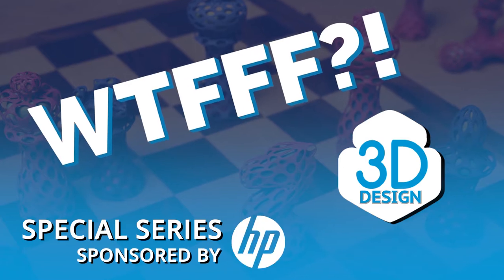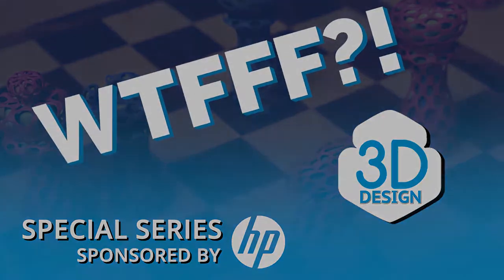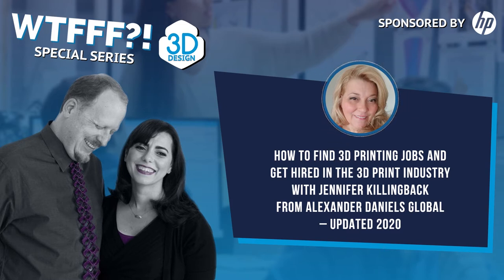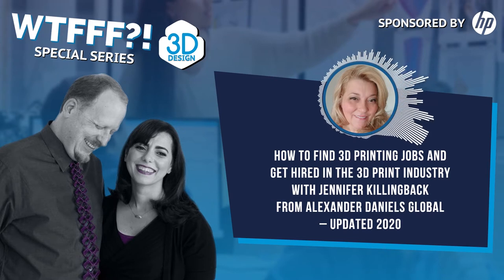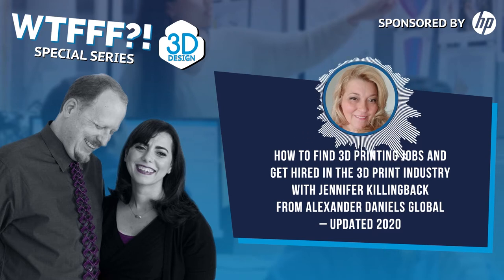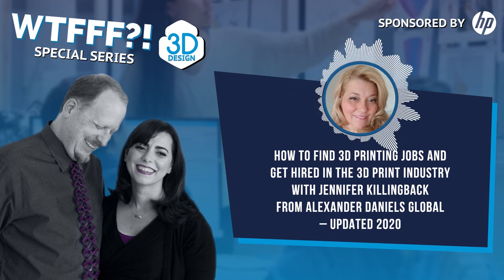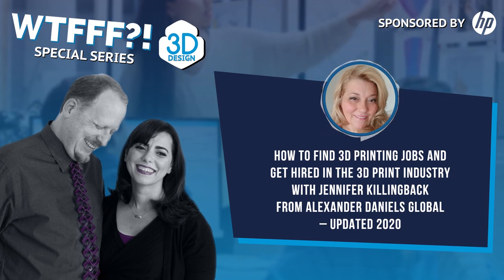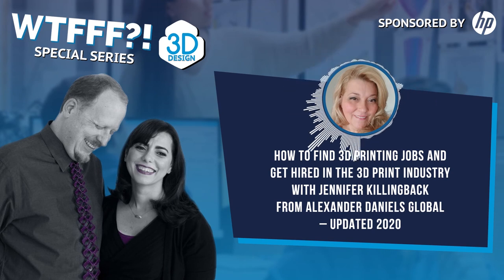How to Find 3D Printing Jobs and Get Hired in the 3D Print Industry With Jennifer Killingback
from Alexander Daniels Global – Updated 2020

Change is constant, no matter what market you are in. However, with the current happenings in the world, the changes in the 3D printing industry have become more felt than ever before. As such, finding 3D printing jobs and getting hired pose new challenges for many people out there who are looking to get in. In this episode, Tom Hazzard and Tracy Hazzard bring back their interview with Jennifer Killingback of Alexander Daniels Global, where they discussed how to apply and get hired. They take us back to some relevant insights, tips, and information while adding great updates that could help you in the future. Tune into this brief yet jam-packed discussion to know more!

Jennifer Killingback - Talent for Additive & Advanced Manufacturing Recruitment for Hardware • Software • Materials • Service Bureaus & Production. Also for Adopters of AM - Aerospace, Automotive, Defense, Energy, Manufacturing, Medical, Oil & Gas

For the past 25 plus years, Jen has been working in Human Resources Management and Recruiting in various industries. Since January 2015, she has been directly involved in Additive Manufacturing both as the HR Manager of a 3D printer OEM and her current role of Principal for North America at Alexander Daniels Global. Having had experience on both sides of the desk, her clients and candidates are keen to find an advocate and resource of industry hiring trends and knowledge.

At Alexander Daniels Global, we have a simple vision: ‘To enable the Industrial Revolution in Additive Manufacturing through talent.’ We support organizations in the additive manufacturing industry to achieve their strategic objectives by partnering with them to identify, attract, engage and recruit high calibre professionals globally. We also work with talented individuals to source opportunities which will add value to their career.

• Forbes – The 10 Most Important Job Skills Every Company Will Be Looking for in 2020 »
• Alexander Daniels Global Blog – See the latest advice and resources to help with job hunting post-COVID19 »
• Alexander Daniels 3D Printing Talent Market Report 2019